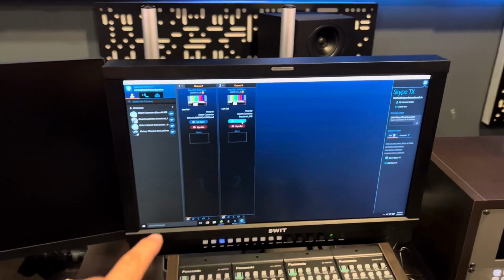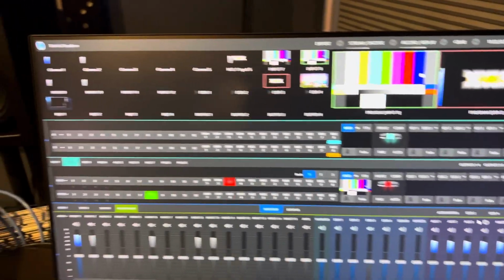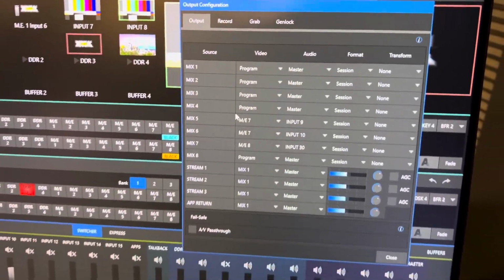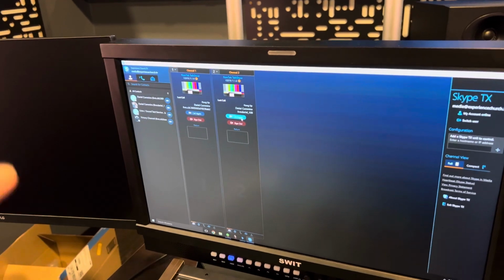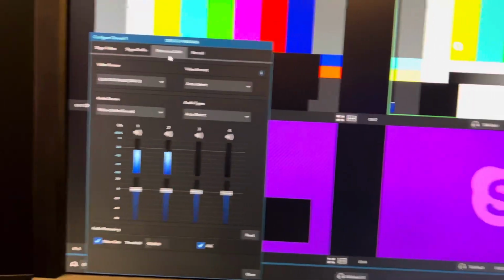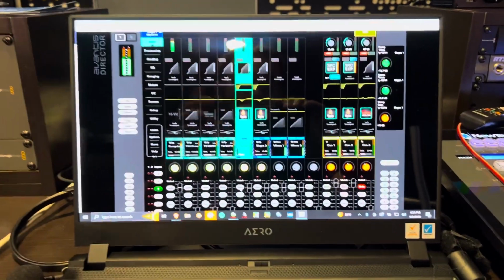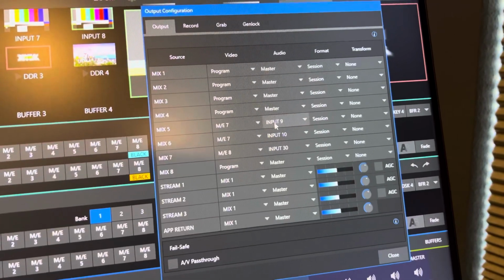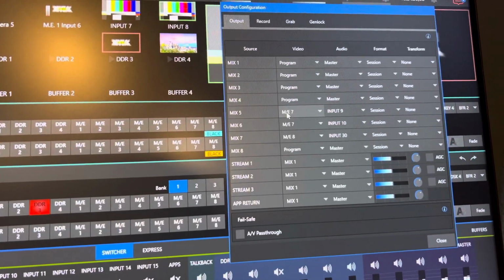How To Setup Video Conferencing for Podcast | Featuring TriCaster, Talk Show, Skype, Dante, Avantis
This is a video walk-through of how I am connecting Skype to a podcasting and live streaming video system. We are connecting Newtek TriCaster TC2 Elite, to a Newtek Talkshow VS4000, with a n Allen and Heath Avantis with an Audinate Dante Audio System.

This video is designed to help explain how to connect different pieces of video and audio production equipment together together to create a podcast or livestream with video conferencing apps like like Zoom, Skype, Facebook, Messenger, FaceTime, Microsoft Teams, and more. Examine the process, take what you already have, and try to make it work! The most fun part of this whole process is learning and discovering new things.

Now go out there and create something amazing!

If you would like more behind the scenes, how to videos, livestream, live production, broadcast video and audio, and podcasting content, please post to comment in the comments below!